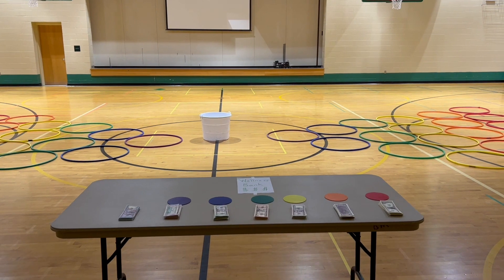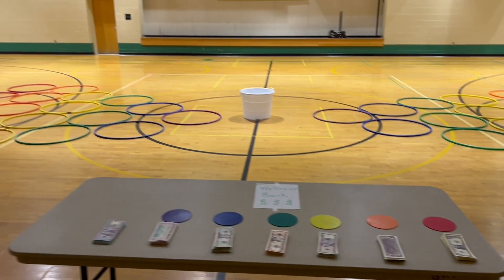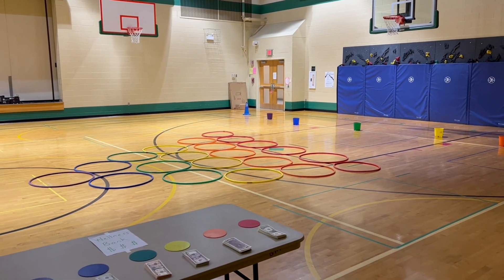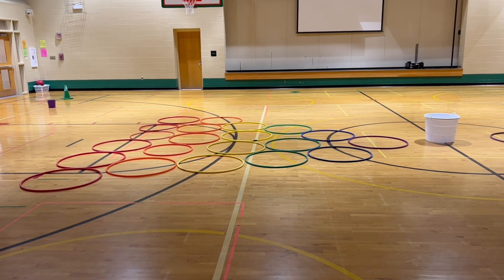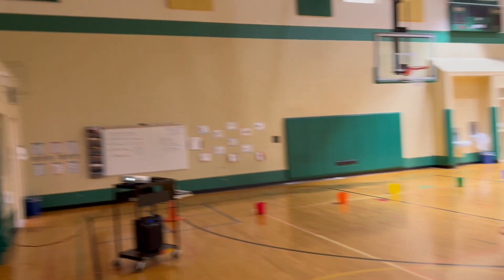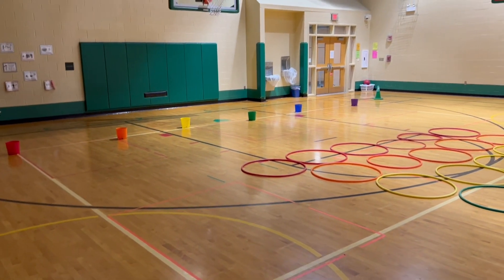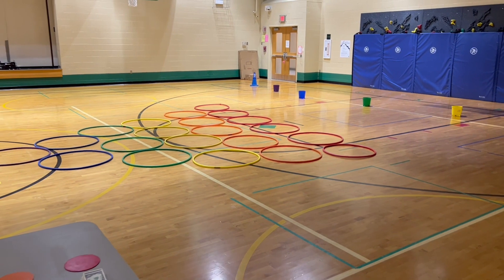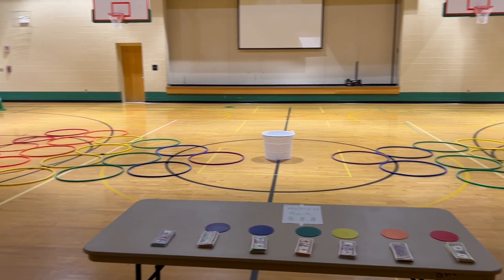P.E. Math Game: "Moolah Mountain"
"Moolah Mountain" is a great P.E. game that works on underhand tossing, overhand throwing, and basic money/math counting skills. Students earn different amounts of play money by tossing/throwing their item into different parts of "Moolah Mountain"!

Equipment Needed: hula hoops, throwing items (kiosk balls, yarn balls, bean bags, etc.), play money

Follow on Twitter: @PESchoolYT